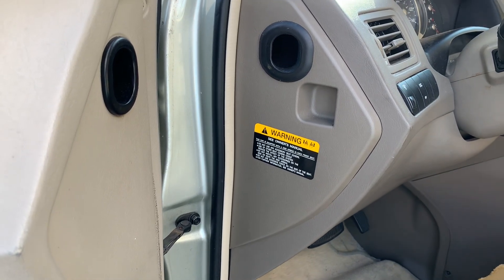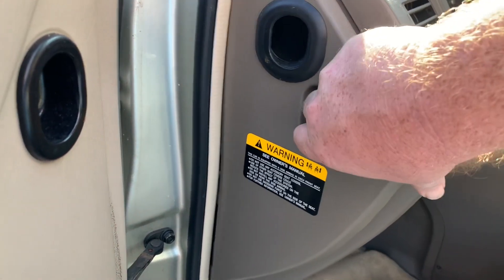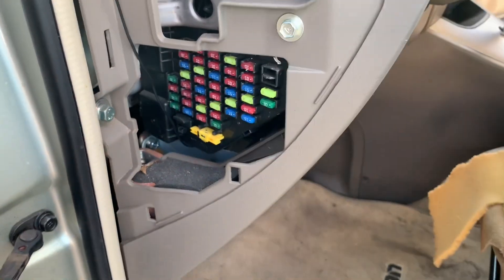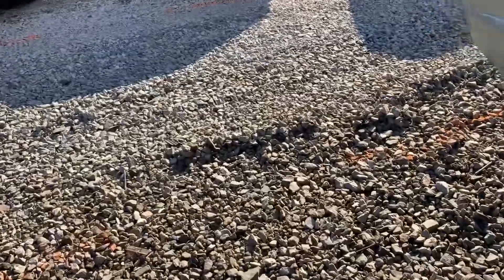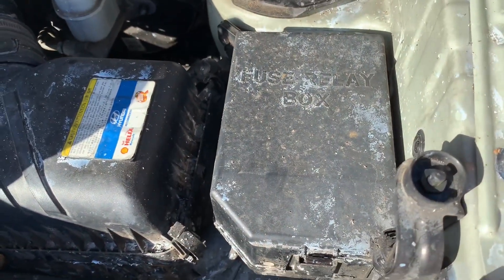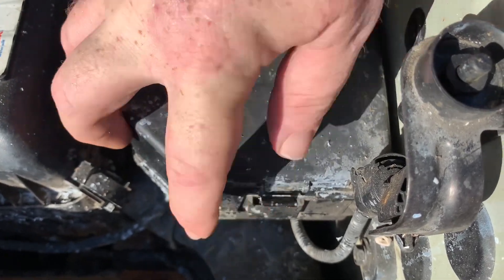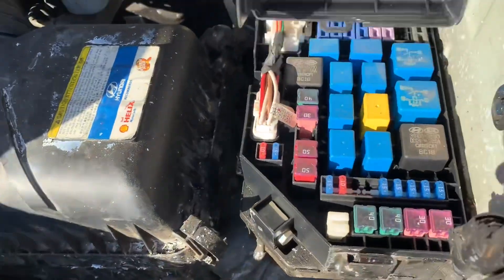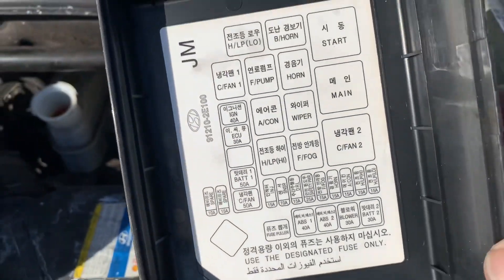2004-2009 Hyundai Tucson Fuse Box Location & Relay Location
This video shows the fuse box locations and relay locations for a 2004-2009 Hyundai Tucson.